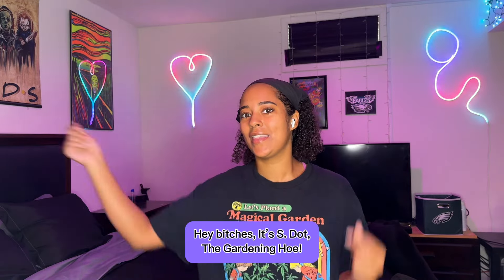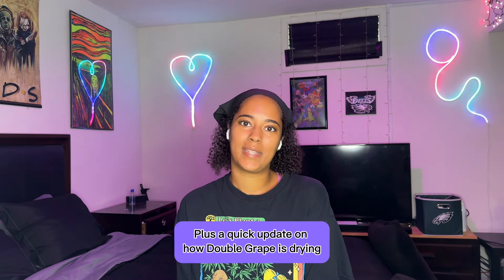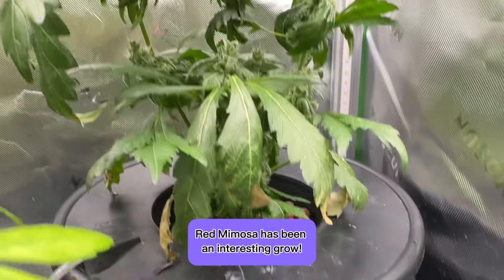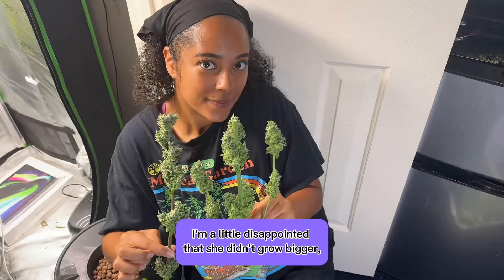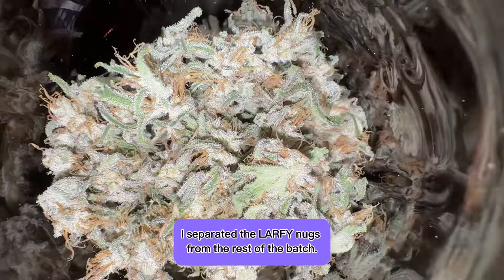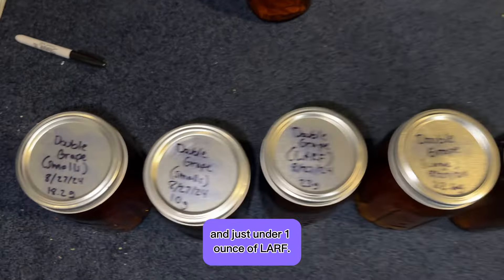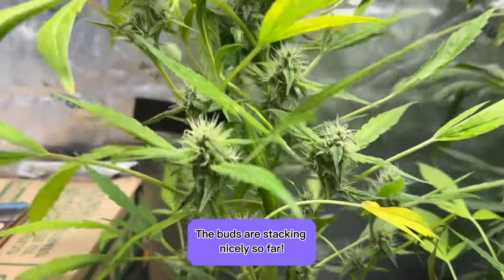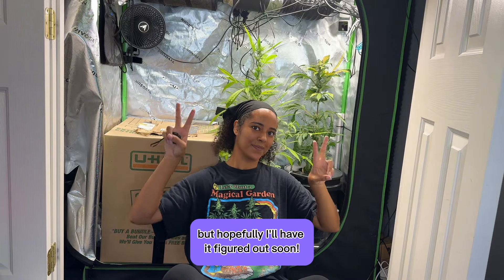Cannabis Grow 4.0 Part 6: Harvest Day Part 2! 👩🏽‍🌾💚🌱 (September 1st 2024)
Hey plant peeps! It’s harvest day!!! Part 2!

Today we will be harvesting and drying Red Mimosa.

And I’ll be giving you guys a quick update on how the drying stage went for Double Grape, and a mini update on Dark Devil as well!

Red Mimosa has been an interesting grow. Her 🌸s are small and it think it’s because she had root rot that went unnoticed.

I’m just ready for her to be out of the tent, so it’s time to harvest! This will be a quick one since she’s so small!

I cut down her 🌸s and started wet trimming them. It only took me a few minutes to finish.

I’m a little disappointed that she didn’t grow bigger, but want to try growing her again!

The 🌸s will be drying for about a week or so, and then it’s off to the curing stage.

Double Grape finished drying in about 4 days. The smaller the 🌸s are, the faster they dry, and these 🌸s were pretty small.

I separated the LARFY 🌸s from the rest of the batch.

LARF stands for light and really fluffy and I have a bunch of it because I didn’t defoliate the parts of the plant that didn’t have much access to light.

Had I done this, the main 🌸s probably would’ve grown bigger.

I got about 2.5 o*nces of regular 🌸s, and just under o*nce of LARF.

The LARF 🌸s are going straight to the LEVO to make butter because It’s annoying grinding it to 💨.

The 🌸s will be curing for at least a week or two before they’re fully ready but I already tried her and let me tell you! She’s so much stronger than the last time!

And for a quick update on Dark Devil. I’m really proud of this organic hydro grow! The 🌸s are stacking nicely so far!

I’ve learned so much through my experiments, but I don’t think I’ll be doing another organic hydro grow this next run because I want to focus on yield, and this has been limiting it.

I’m still debating on what I’m going to grow my next run, and if I’m growing aut*s or phot*s but hopefully I’ll have it figured out soon!